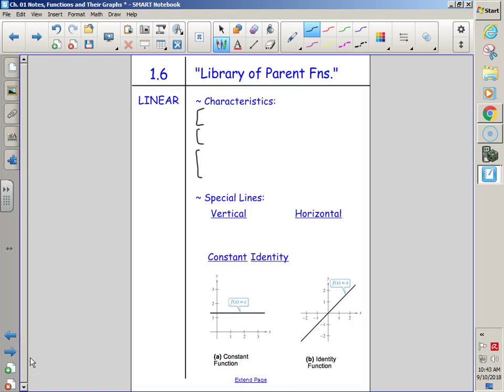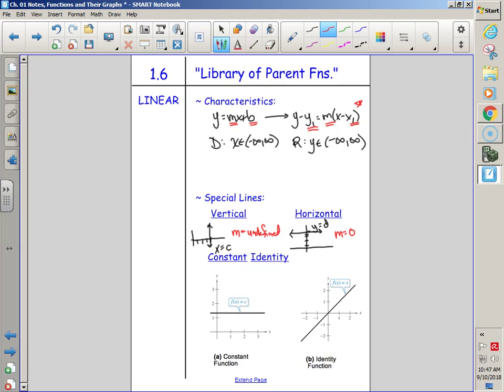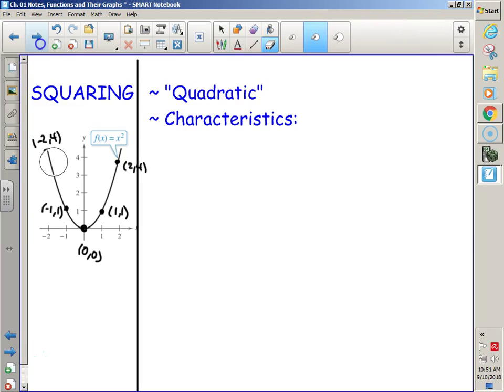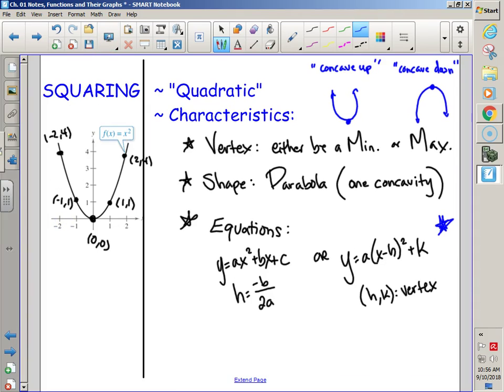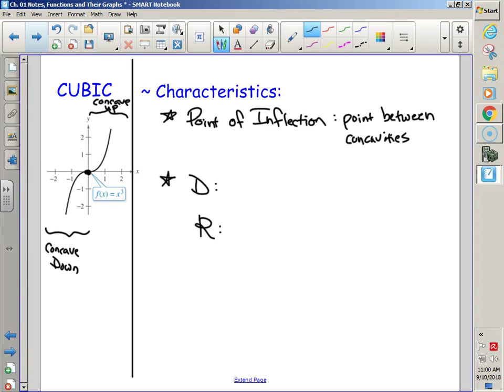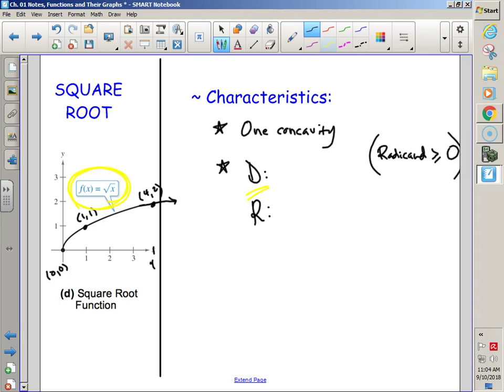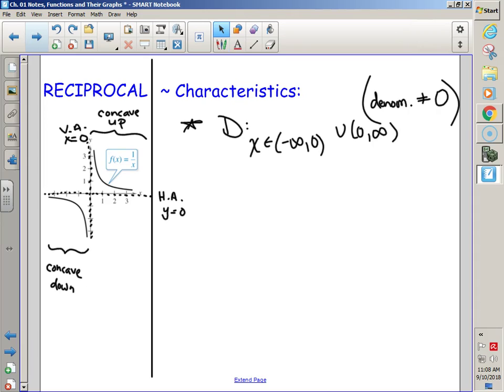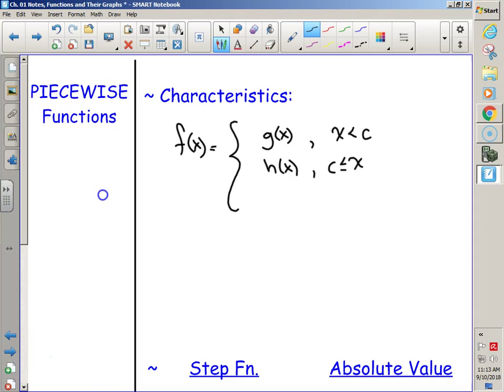Precalc 09 10 18